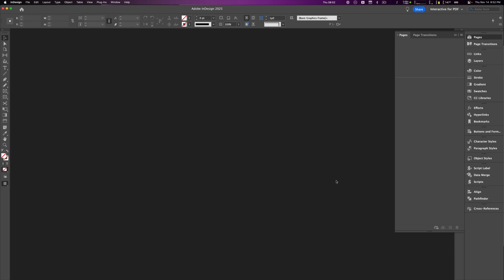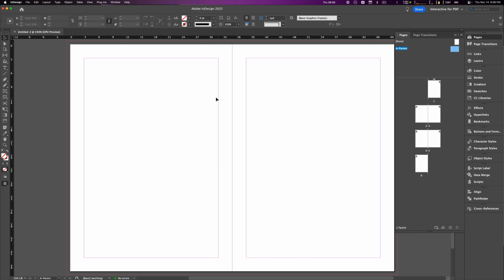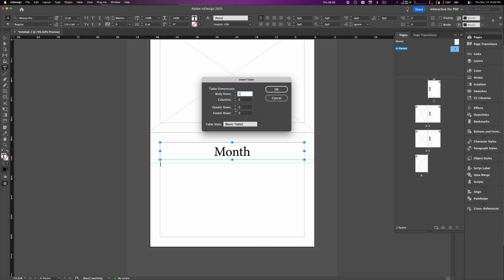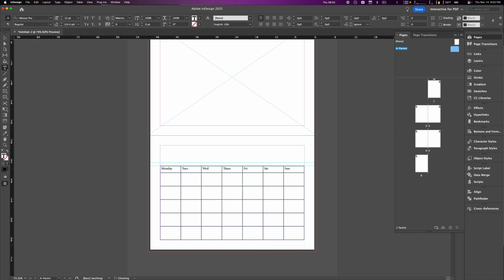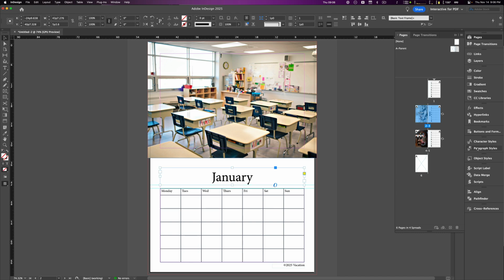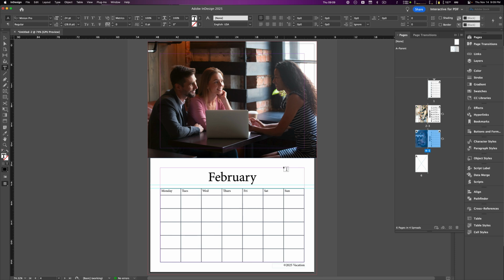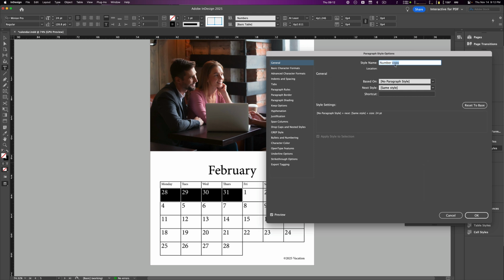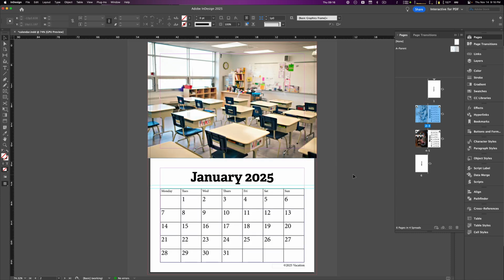How to Design a Calendar in InDesign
This is a demonstration on how to design a calendar using the specifications for Assigment five of my InDesign I Course.